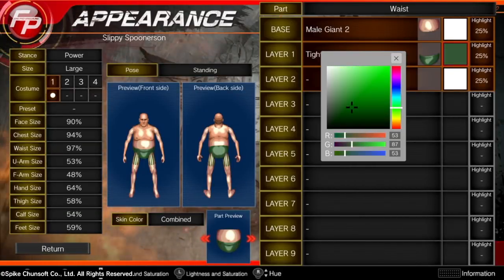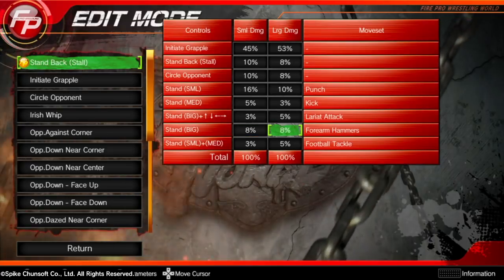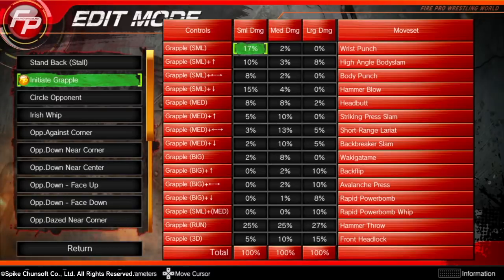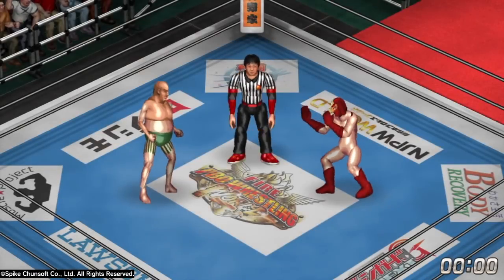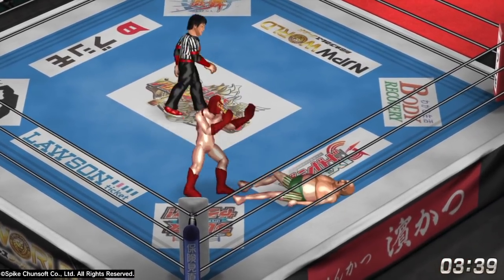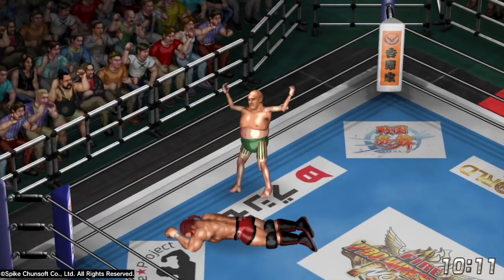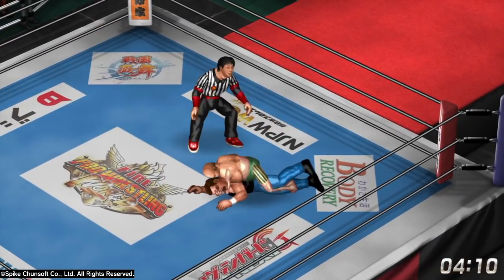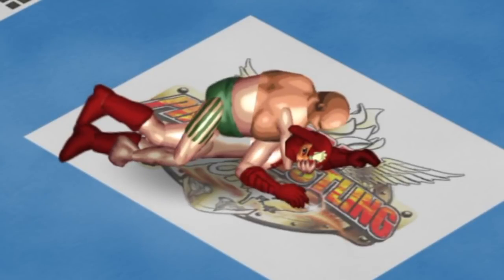How to Make an Unbeatable CPU in Fire Pro Wrestling World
Here's how to set up your CPU so your character is virtually unbeatable and troll the other player in the process.

List of Tools I Use for repros and Open Cart Surgery